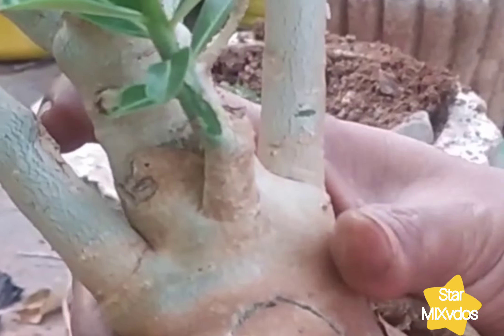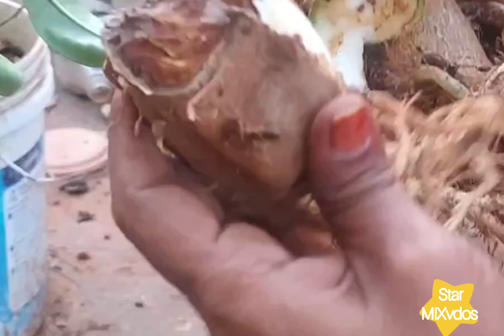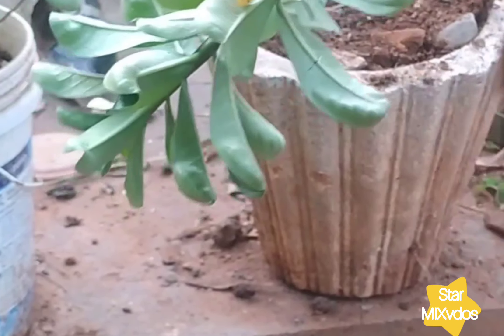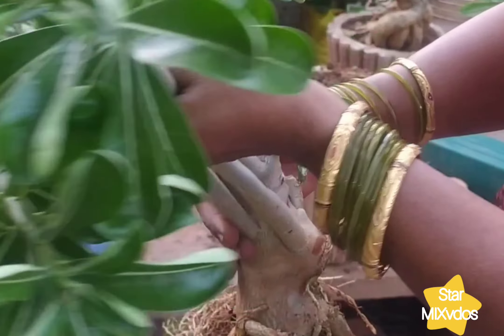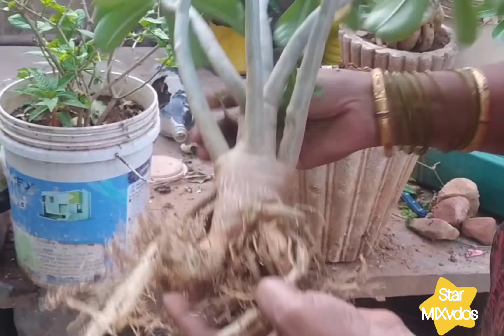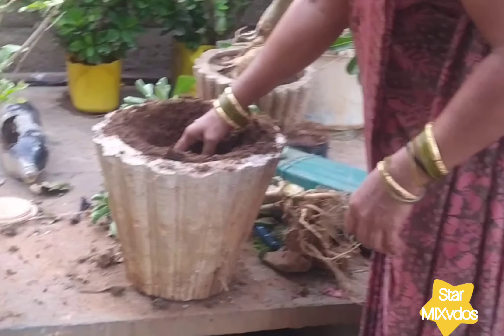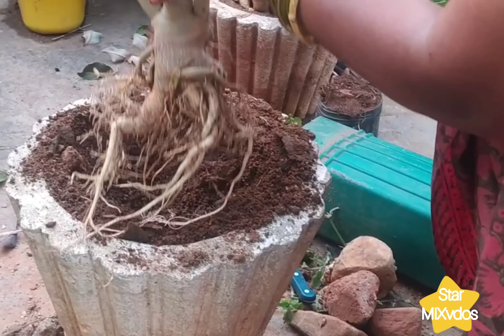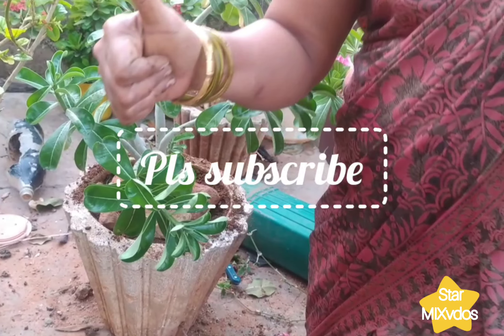వాయిదాలు వేయకుండా ఇలా చేశాను * addinium మొక్కలు కుళ్ళి పోతుంటే ఇలా చేసి కాపాడుకోవచ్చు * StarMIXvdos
published on
25 december, 2023.